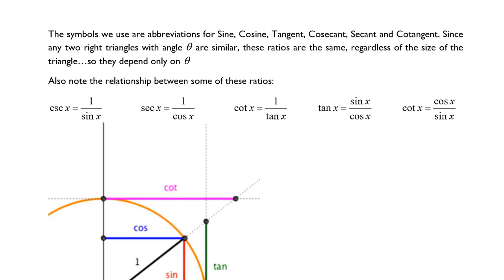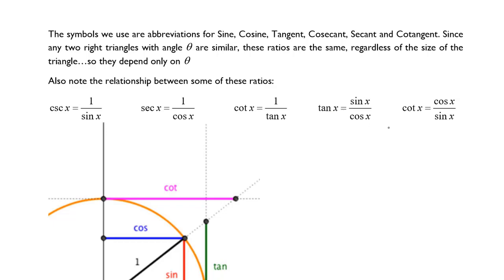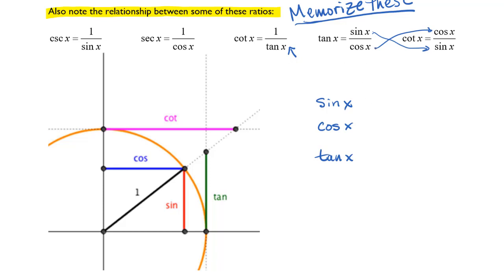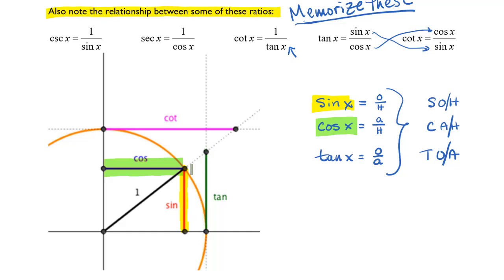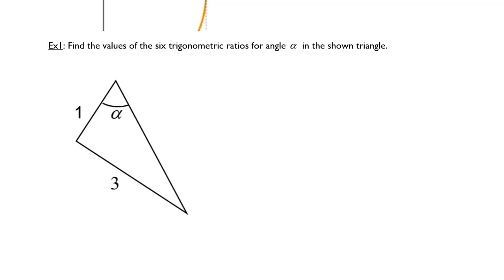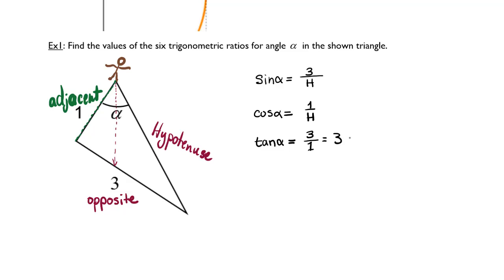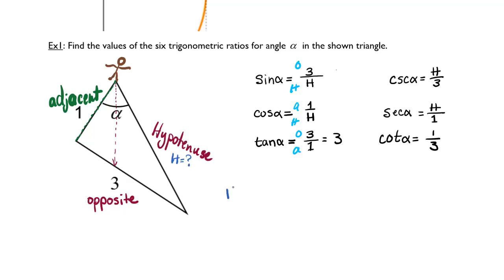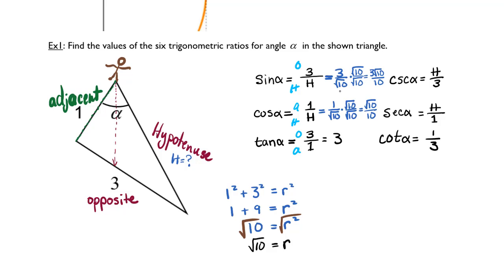Intro to Right Triangle Trigonometry Part 2 of 6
In this video we review what we have learned so far about the trigonometric ratios. We look at a visual representations of a few trig functions, and we find the actual ratios for a given right triangle.